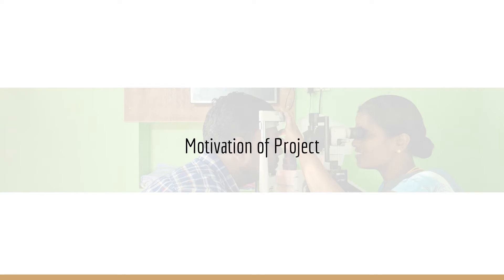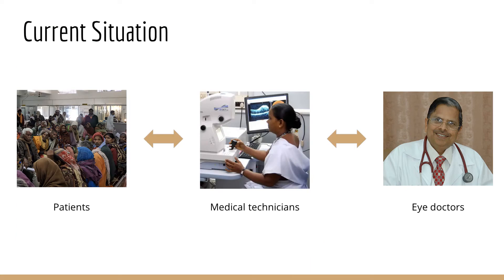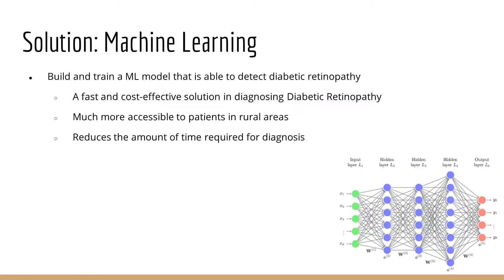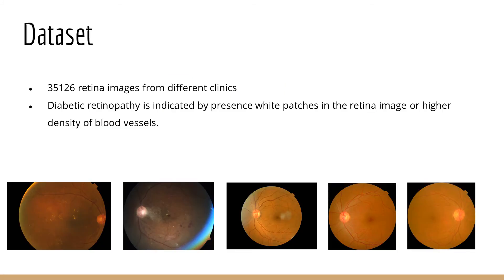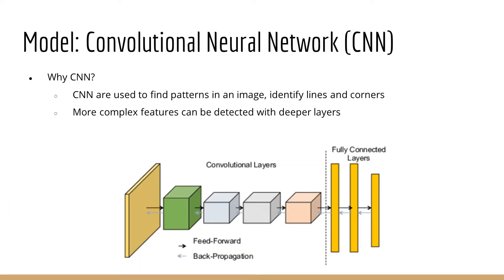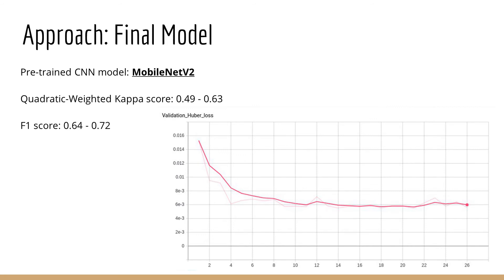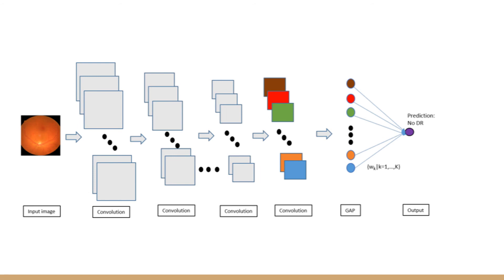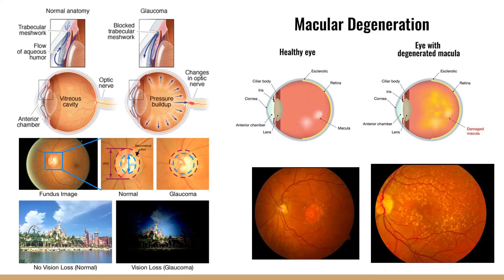Diabetic Retinopathy Detection Using Machine Learning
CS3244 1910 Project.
Non-STePS Project.
Team 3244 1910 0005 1